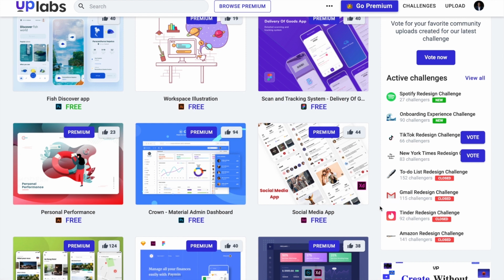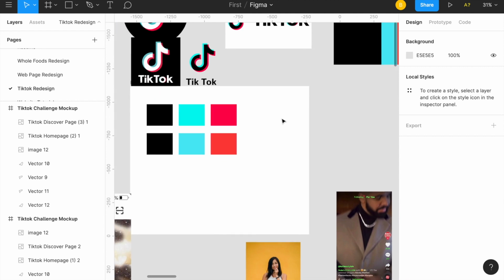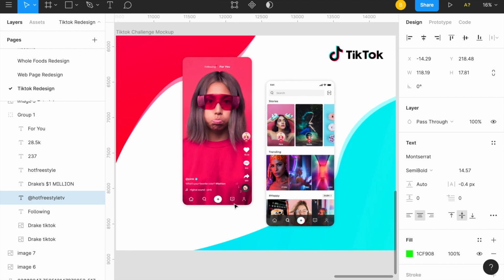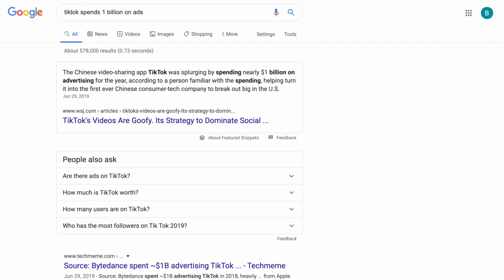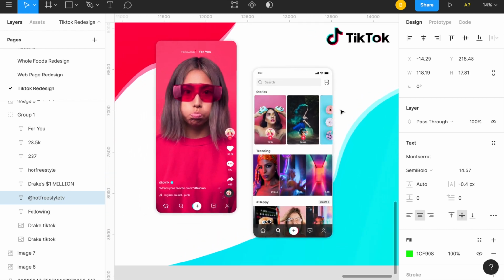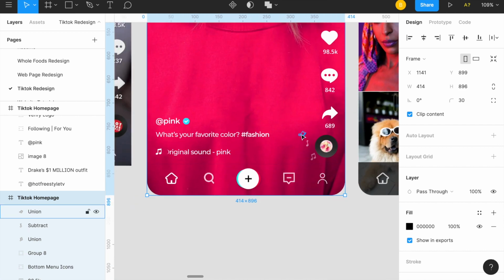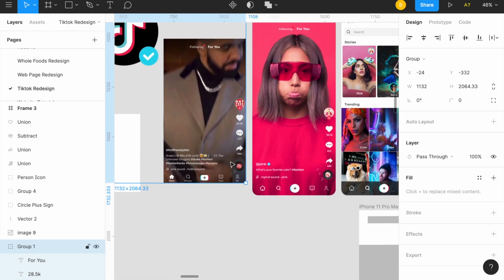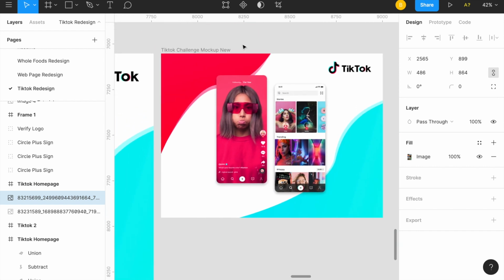Tiktok App Redesign - UX/UI Design Challenge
Here is my design for a Tiktok app redesign challenge. I decided to do a UX/UI design challenge for fun and here is what I created. I didn't change much to the original design because the UX is already amazing. I added one simple feature and a few minor details, but that's about it.

Interested in learning about UX Design? Watch my Full review of the Udacity UX Designer Nanodegree course